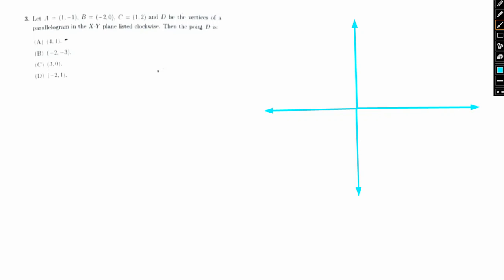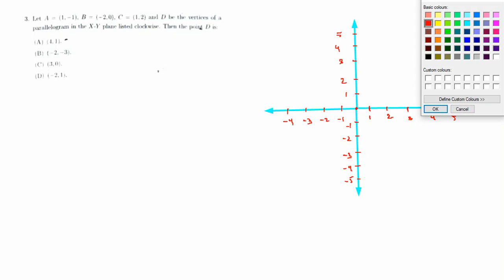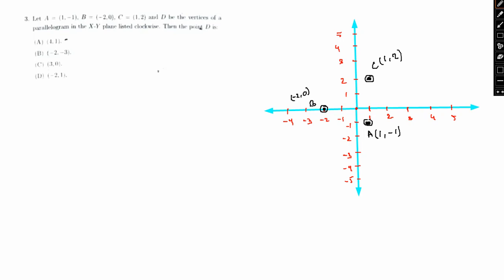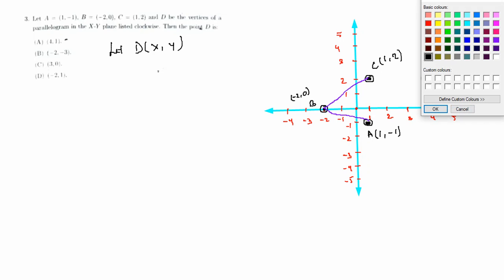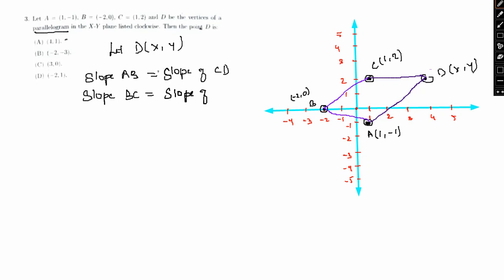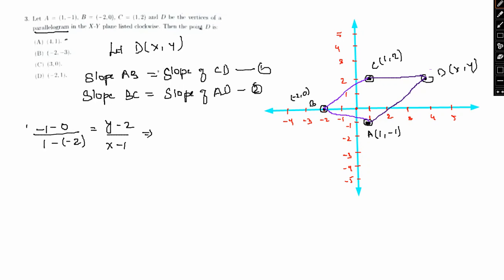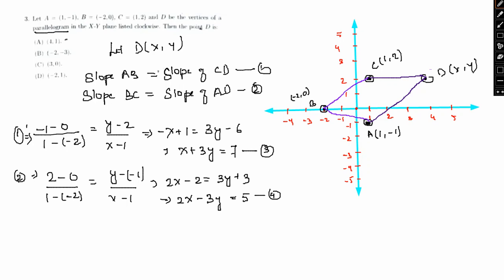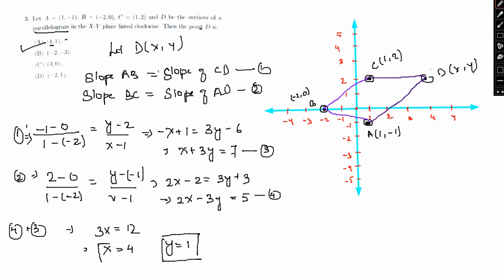ISI Mstat PSA 2020 question number 3 model solution with special shortcut tricks and tips for exams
ISI Mstat PSA 2020 question number 3 with detailed explanation and concepts explanation. Special approach towards problem solving

Master of Statistics [M Stat]
Scope This two-year programme offers advanced-level training in the theory, methods and applications of Statistics along with specialised training in selected areas of Statistics and allied fields. On successful completion of this programme, students will be able to pursue an academic/research career in Statistics, Mathematics, Economics, Computer Science and allied fields, depending on their chosen area of specialization. They will also be able to work competently as Statisticians and specialists in research institutions and scientific laboratories, government departments or industries. This programme is being offered this year a Kolkata, Chennai and Delhi.

Eligibility In order to be eligible for admission to this programme, an applicant must have

 a three-year Bachelor’s degree or a BE/B Tech degree with Statistics as a subject, or
a B Math degree from ISI, or
a Post-Graduate Diploma in Statistical Methods and Analytics from ISI.
Selection Procedure Students with B Stat (Hons) degree from ISI are offered direct admission to this programme without any selection test or interview. For all other eligible candidates, including students with a B Stat (Pass) degree from ISI, selection for admission to this programme is based on performance in written admission tests and subsequent interview.

The written admission test is designed to assess competence in the theory and methods of Statistics and comprehension in Mathematics, and has two parts:

multiple-choice questions in Statistics and Mathematics at the under-graduate level in the first part, and
short-answer questions in Statistics and Mathematics at the under-graduate level in the second part.
Students with B Stat (Hons) degree from ISI who are directly admitted to this

programme study their first year in Kolkata. Other selected candidates study

their first year in either Delhi or Chennai as decided by the institute.